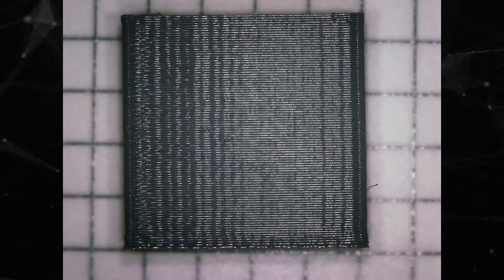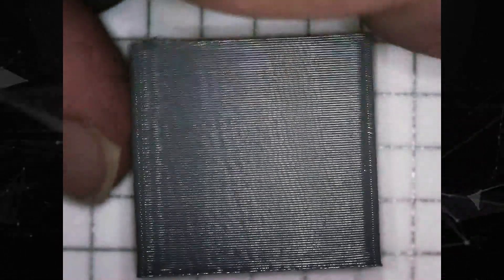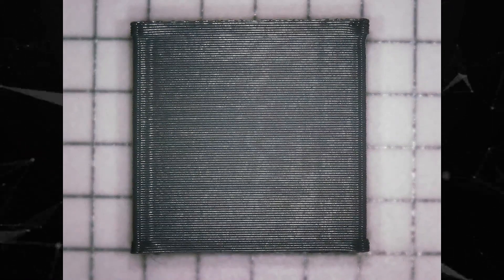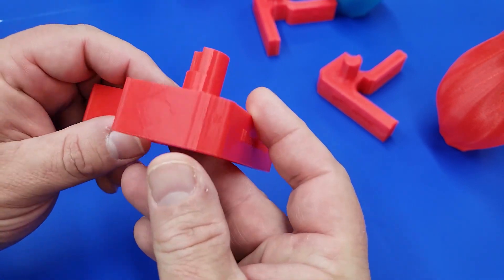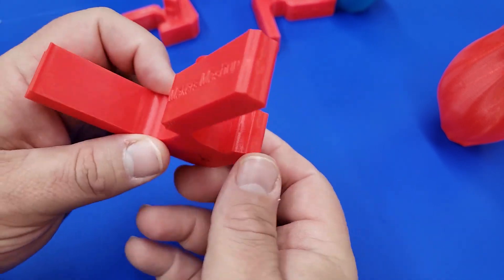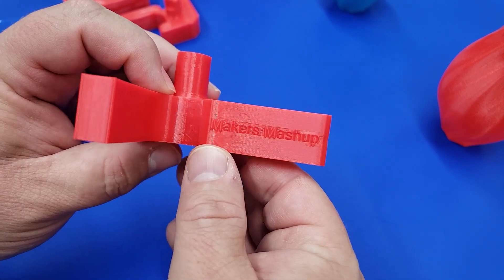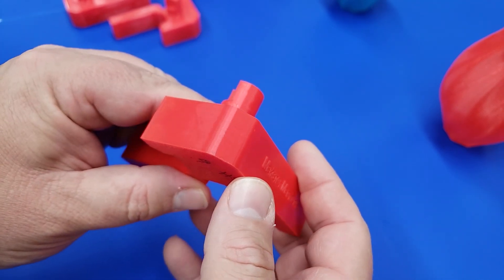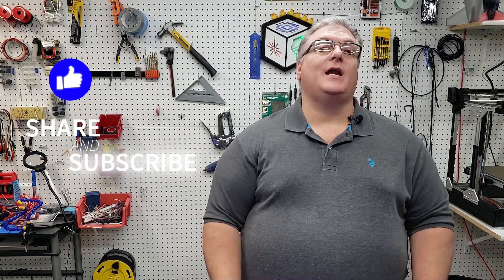1.8 vs. .9 Degree Steppers Help or Hype?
In this video we find out are .9 Degree Steppers Help or Hype? Many 3D Printer vendors are now including .9 degree steppers.  .9 Degree steppers can also fix Vertical Fine Artifacts. Vertical fine artifacts look a lot like ringing in 3D prints. We test them head to head to see how the print quality improves.  .9 degree steppers are an inexpensive upgrade to many 3D Printer models.  Before you upgrade watch this as we put 1.8 vs. .9 steppers in head to head competition.  The results may surprise you.

0:00 - Introduction
2:43 - What the .9 Steppers should do
4:02 - Testing Results
10:11 - Wrap Up

.9 Stepper Motor Used In Video

Microscope used in the video:
Plugable USB 2.0 Digital Microscope